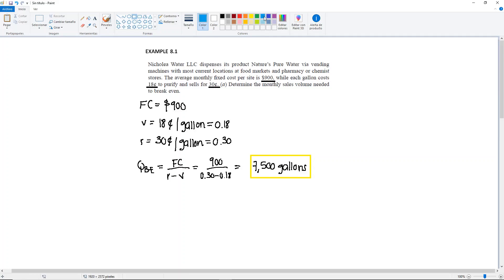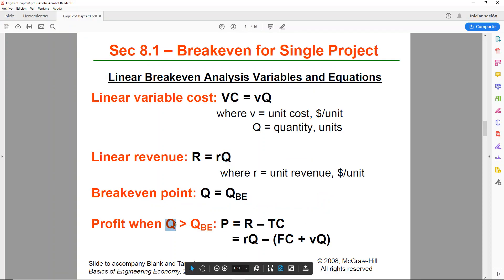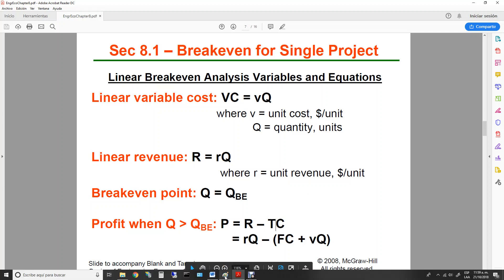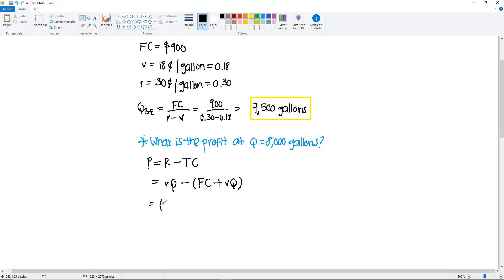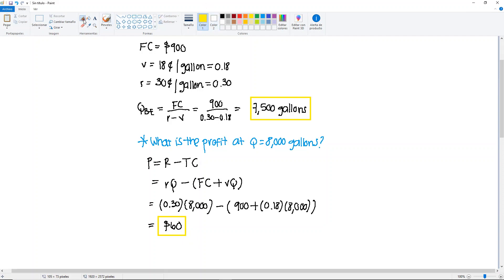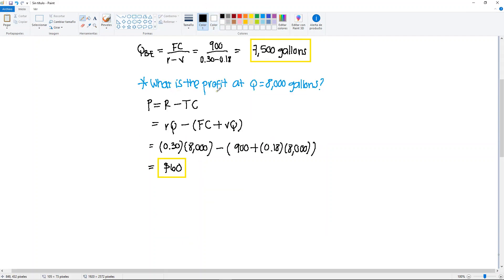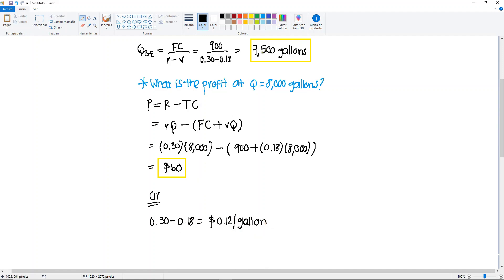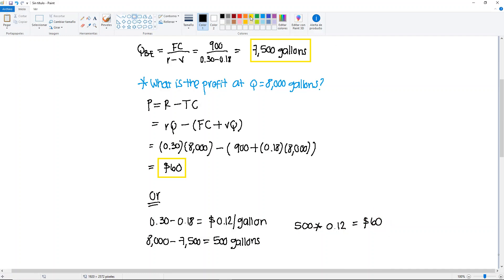Engineering Economics - Profit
Engineering Economics
Chapter 8 - Breakeven Analysis
Section 8.1 - Breakeven for Single Project
Example 8.1 Part B - Profit

Textbook:
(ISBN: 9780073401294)